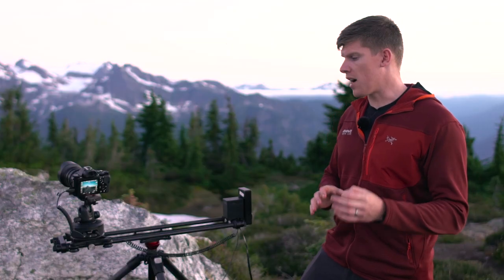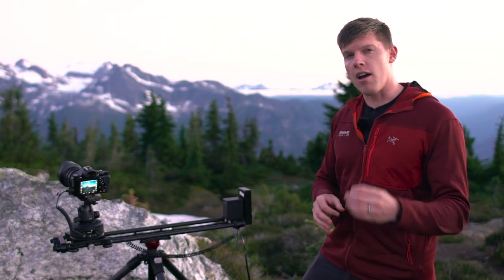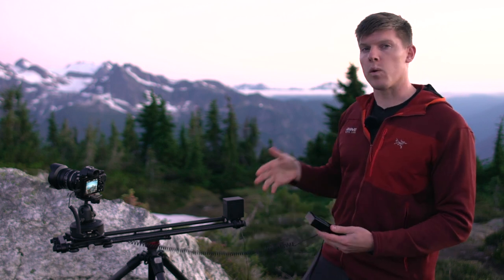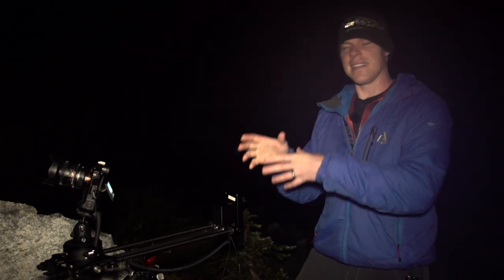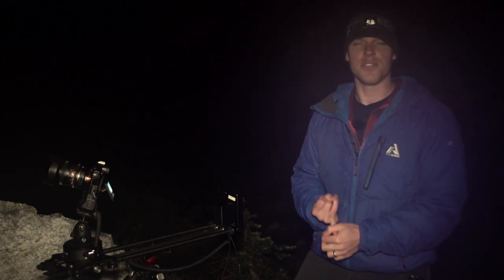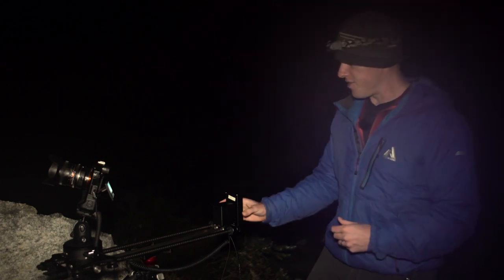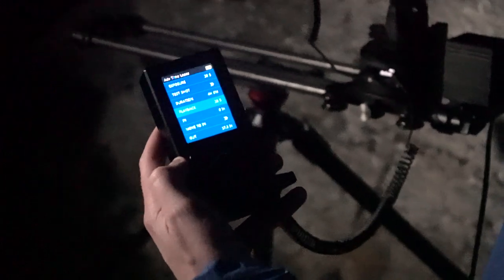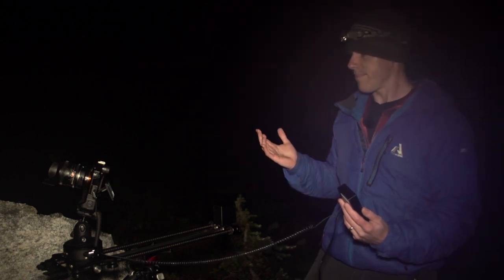How to Shoot a Milky Way Time Lapse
Learn how to shoot a Milky Way timelapse, from the initial setup, location, time and gear.

Steps mentioned in the video:
0:04 - Part 1: Planning
1:12 - Part 2: Composition
3:22 - Part 3: Gear
7:18 - End result

Gear used in the video: Rhino Slider EVO Carbon 24", Rhino Motion, Rhino Arc, Sony A7s, Rokinon 14mm lens, Manfrotto tripod.